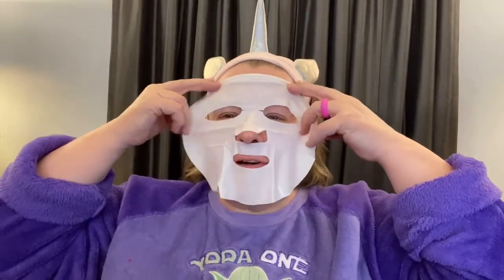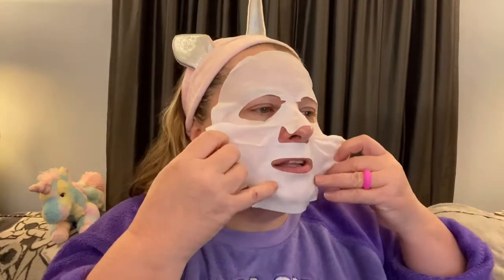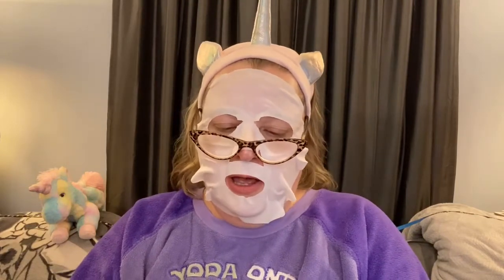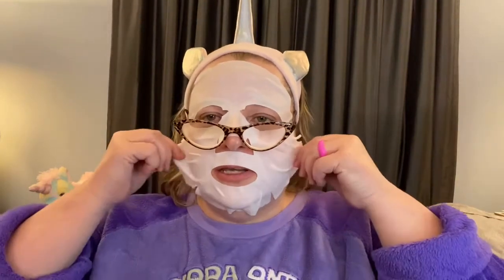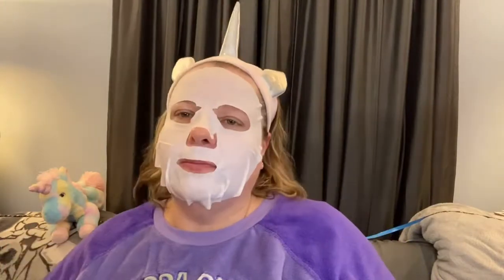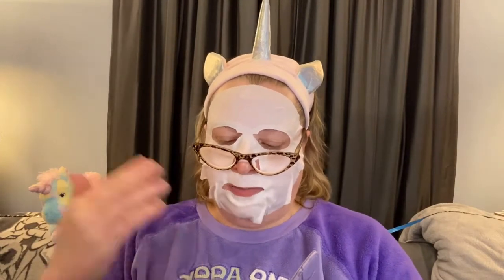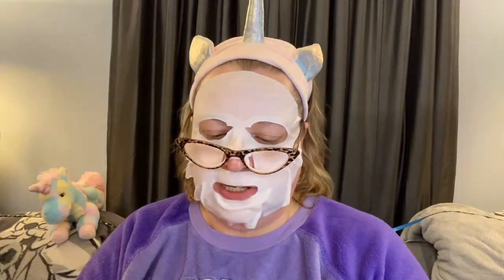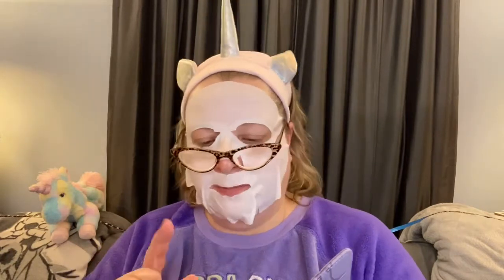Happy mask Monday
Check out all these great ladies
Click on this maskmondayladies 😃💕👍

The lady who started this all: 💕😃

Hello everybody 👋
Welcome to the channel
My name is crystal
And I am a licensed electrician 💡🔌
This is where we review, we chat and we try out new to me products ❤️
I hope you will join therelfam (THE REaL FAMily) 🔌💡💄
Relax and enjoy the video🤓

I hope you found my video entertaining or informative because that is the reason I started this channel🤓
If you did please consider joining
therelfam (THE REaL FAMily) 🔌💡💄

I appreciate it so much and it will grow my YouTube channel.
so so much❣️
Be safe 😷

I would love to talk with you 💙
or
Time stamps
* SimpleLooseLeaf.com
Don’t have any 😁
Video editor:
Vlog star